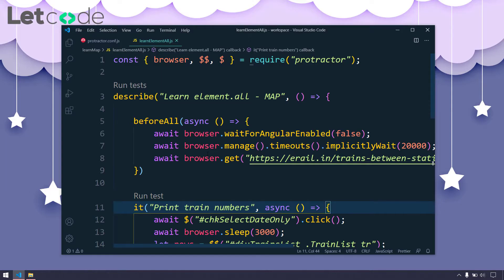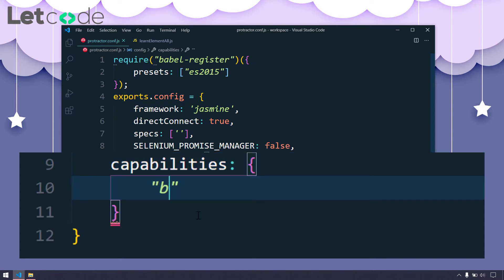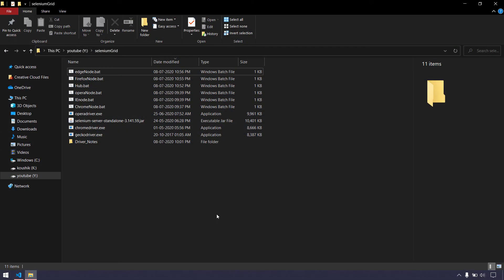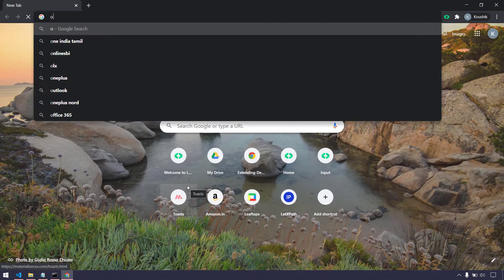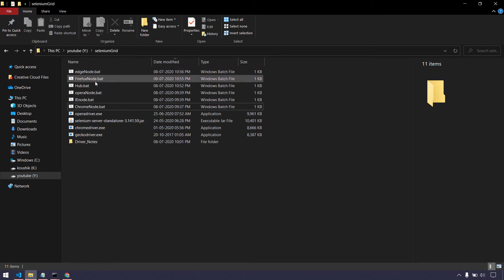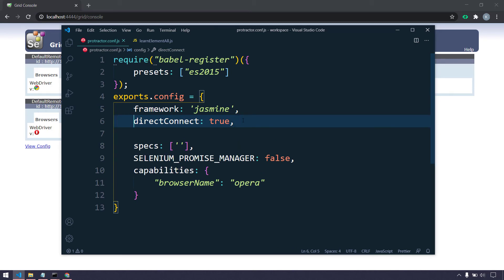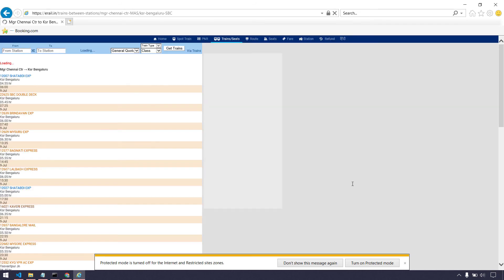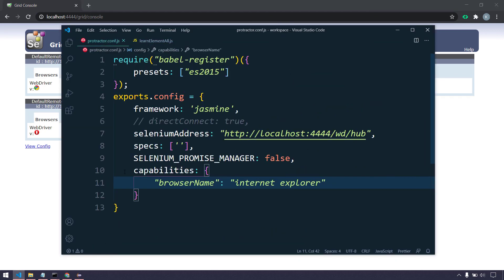Run Protractor Test - Multiple Browser | Protractor Tutorial | LetCode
Run Protractor Test - Multiple Browser | Protractor Tutorial
In this video, we'll learn how to run our test script in multiple browsers like chrome, firefox, opera & Internet explorer.
As chromium edge browser needs some additional set up we'll discuss about in another video.

Intro & Outro
music credit
song: To my soul